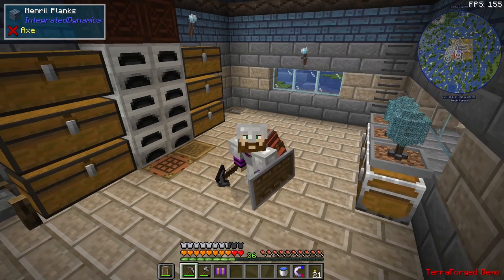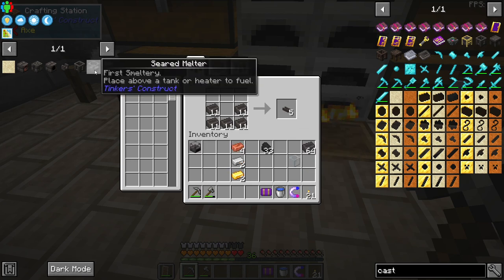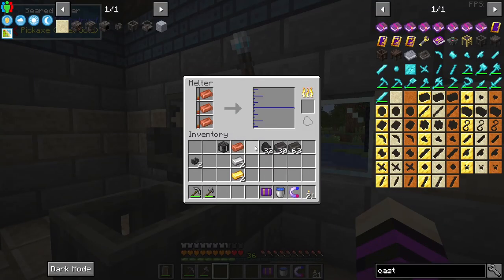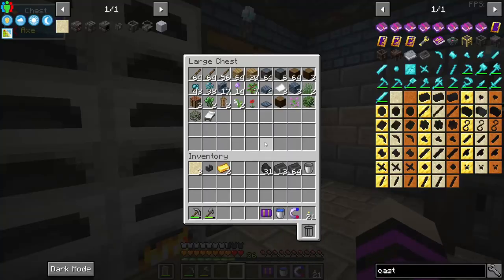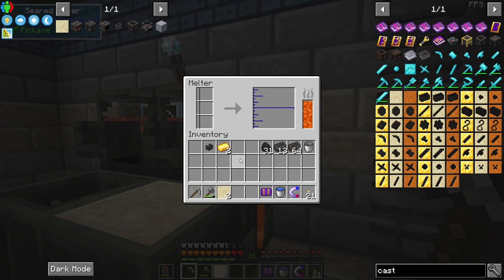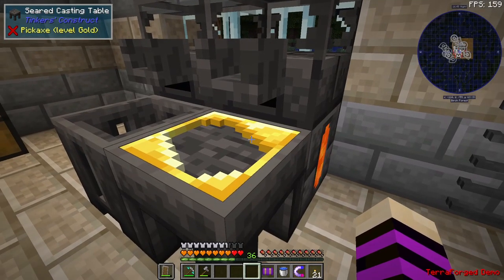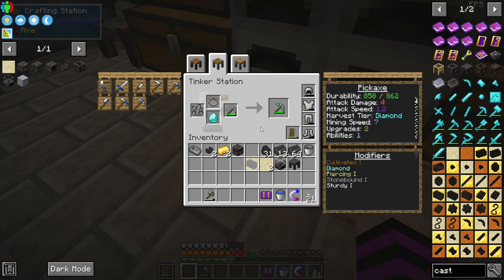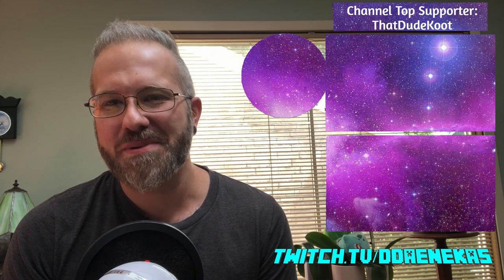Tinkers Construct Mod Spotlight 1.18.1 EP 2 - How to make a Cast! How to make Smeltery Controller!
In todays episode we make the seared heater and the seared Melter in order to melt our copper, iron, and gold ore. The copper ore we cast out into a seared basin with a seared heater to make the smeltery controller. The iron we cast out onto a temporary cast made out of sand to upgrade our stone pickaxe to an iron pickaxe. The gold we cast out on a stone sharpening kit in order to make a gold cast for sharpening kits that can be used indefinitely. Next episode will be all about making the tinkers smeltery and ways to automate it using hoppers and levers!
Tinkers Construct how to make a cast and Tinkers Construct how to make smeltery controller!